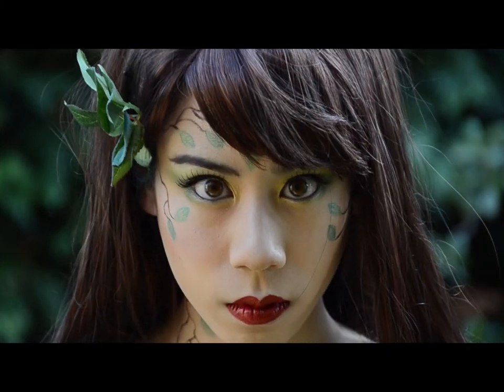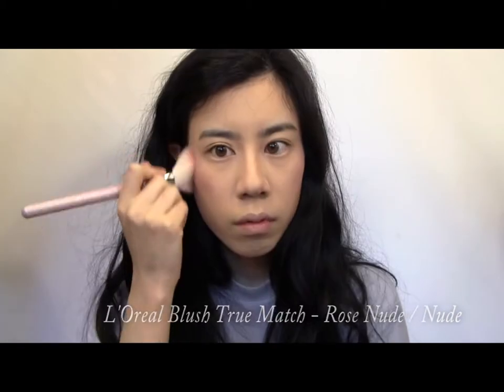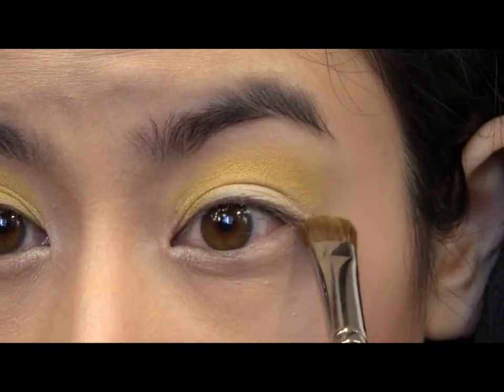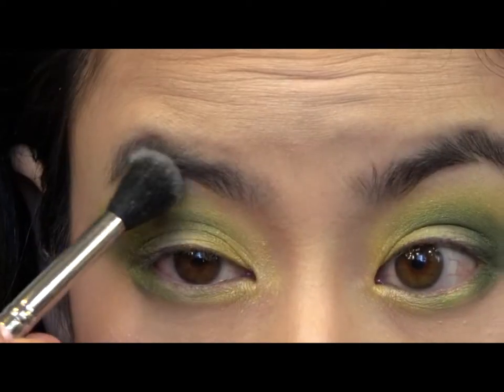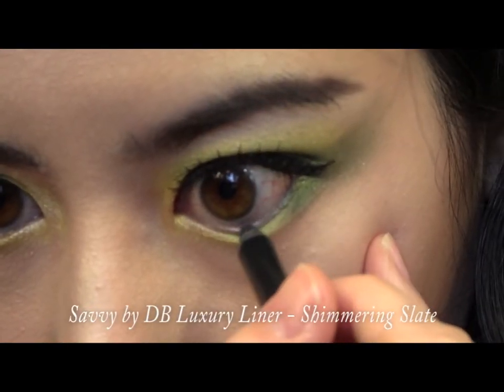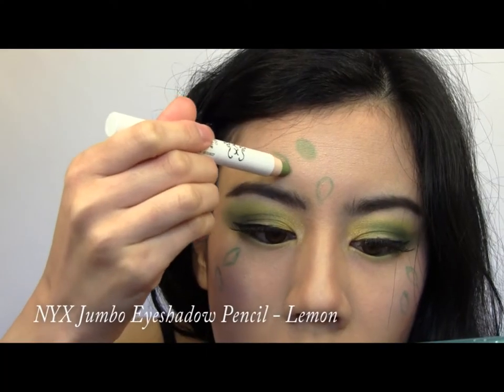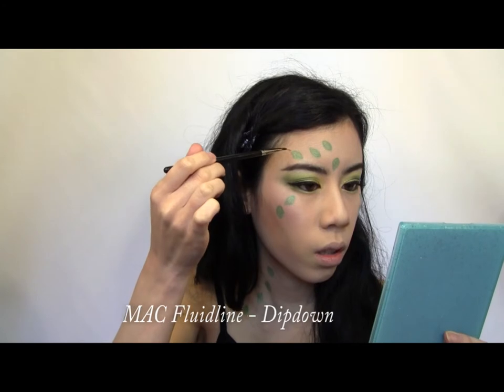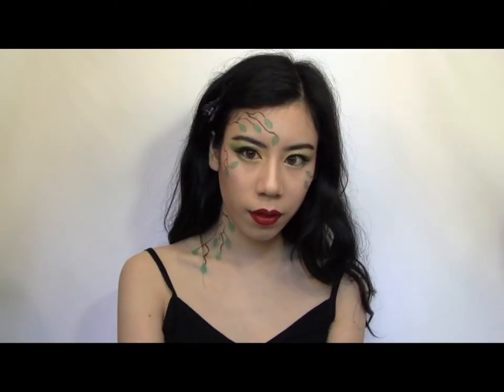Green Nature Forest Makeup Tutorial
Book of Fables: Chapter 65 -- Green with Envy
A forest makeup tutorial

This is the second time I've attempted this look, the first time was whilst I was bored on holiday. We were staying in a cabin, I was sitting outside surrounded by the forest~

After filming that look I decided I could do a better job with some cream products at home, and created the look you see now :D

Nothing much to it, just a basic green look :) Minus the leaves and maybe change the green to browns and this would be an awesome night time look :) Hope you enjoy :D

ABOUT ME...

♥ /ᐠ｡ꞈ｡ᐟ\ ♥